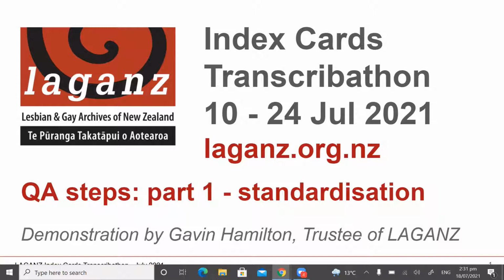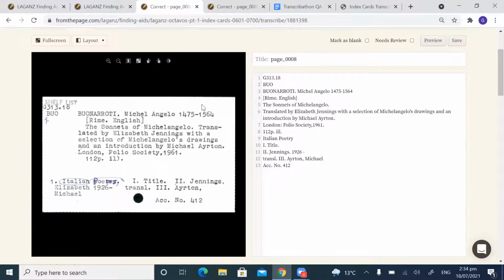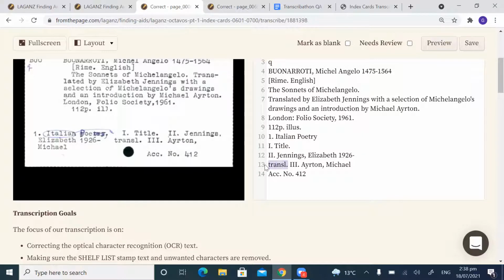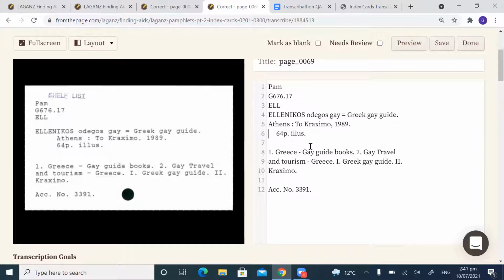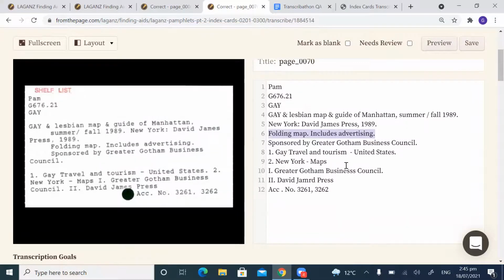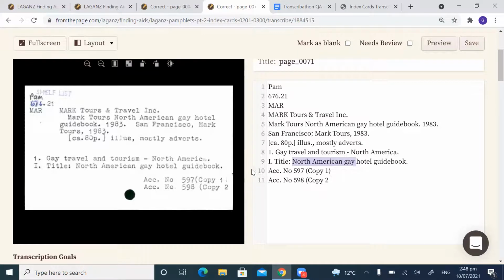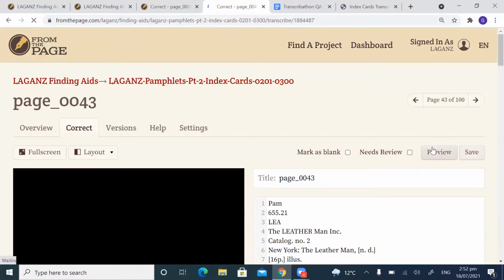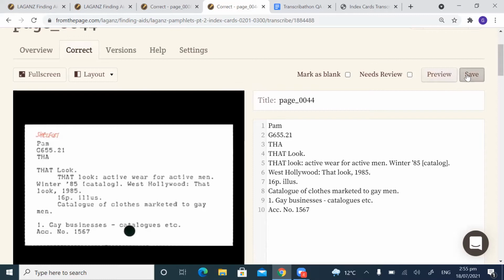LAGANZ Transcribathon - QA part 1 - Standardisation in From the Page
The initial quality assurance (QA) steps for index cards in the LAGANZ Transcribathon focus on adopting standard notation for key elements, as well as checking for correct line breaks. Did you spot my mistakes?  At 6:30 it should be "1. Poetry, Italian" not "1. Italian Poetry". I also described some text as "edition" information when I meant "issue" information for serials, annual publications.